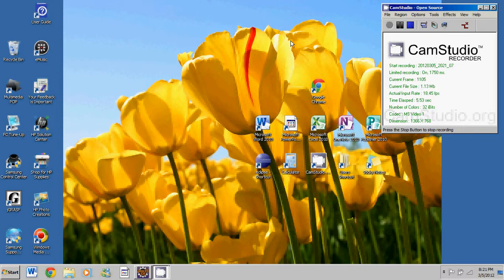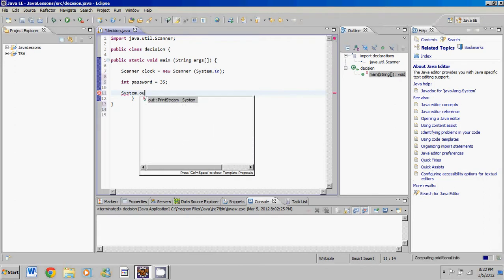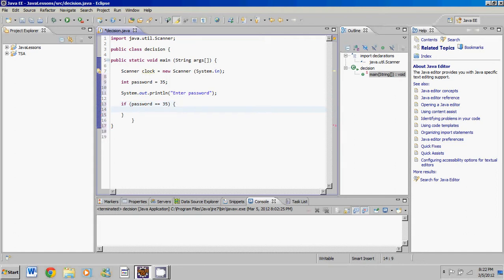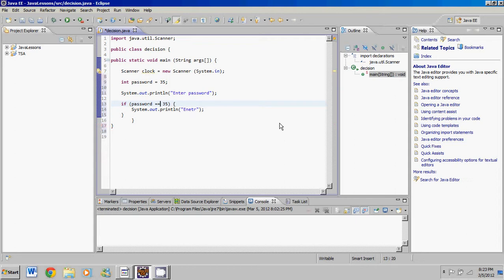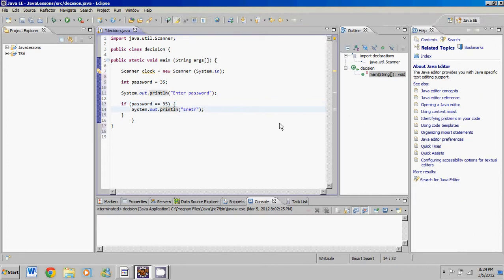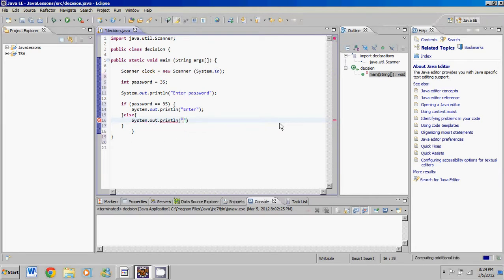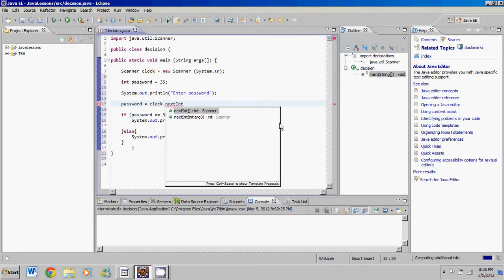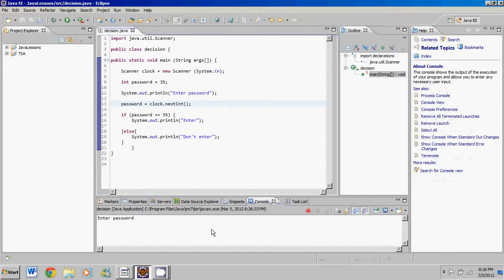Java Lesson 8 - If Statements - How to make a password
Making a password.

(You can hear me breathe in this Lesson)